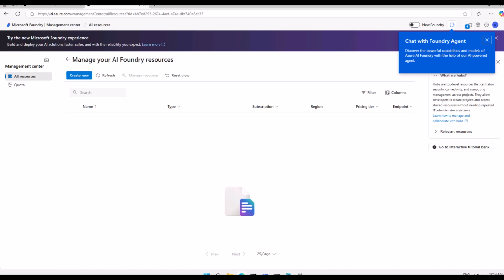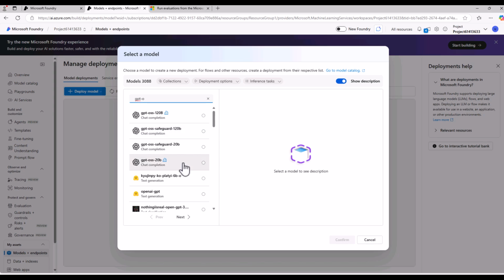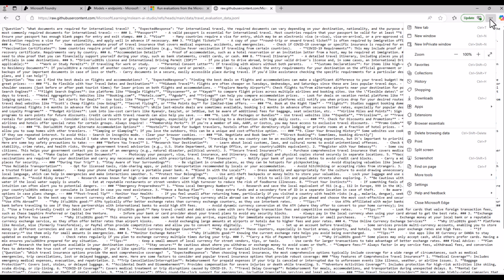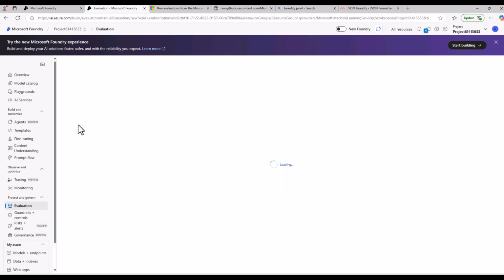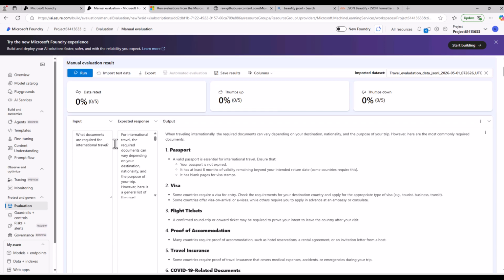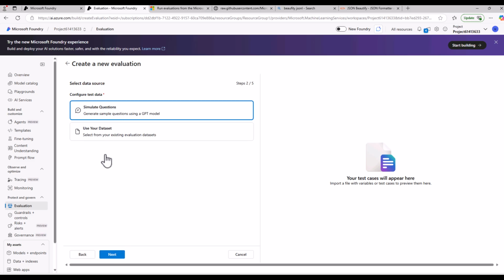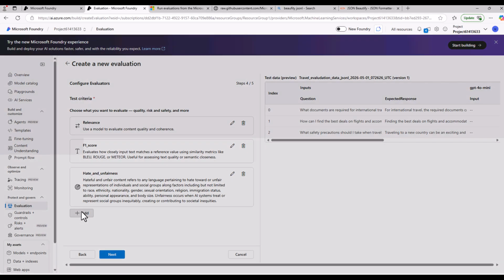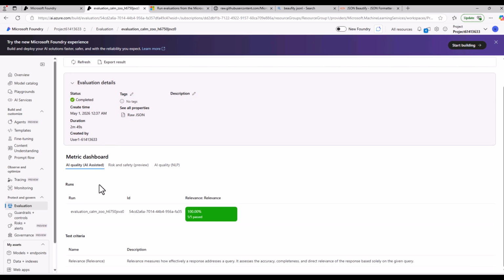How to Evaluate Generative AI Model Performance in Azure AI Foundry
In this video, we dive deep into Generative AI Model Evaluation using Azure AI Foundry. Measuring the quality and reliability of LLMs is crucial before deploying them to production.
What you will learn in this tutorial:
Setting up Evaluations: How to configure your environment in Azure AI Foundry.
Key Metrics: Understanding Groundedness, Relevance, Coherence, and Fluency.
Safety & Risk Assessment: Testing for Jailbreaks, Toxicity, and Protected Content.
Automated vs Manual Evaluation: Using built-in evaluators and human-in-the-loop reviews.
Interpreting Results: How to analyze evaluation dashboards to improve your prompts and models.
Whether you are a Data Scientist or an AI Engineer, this guide will help you ensure your GenAI applications are safe and high-performing.
GitHub Repository (if applicable): [Your Link Here]